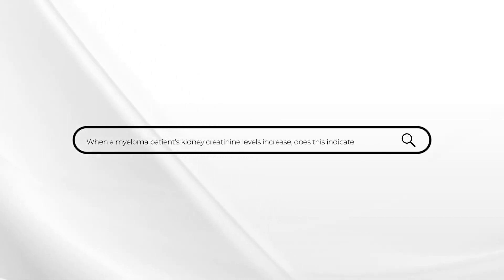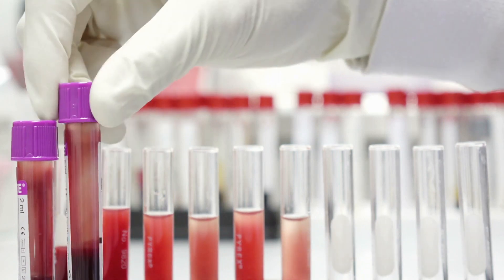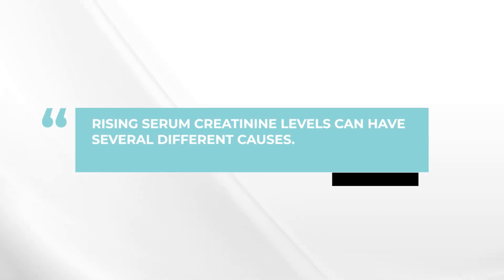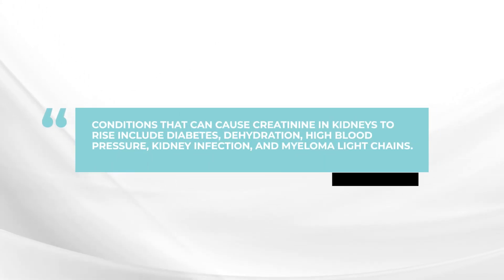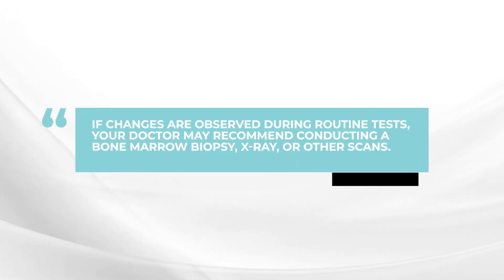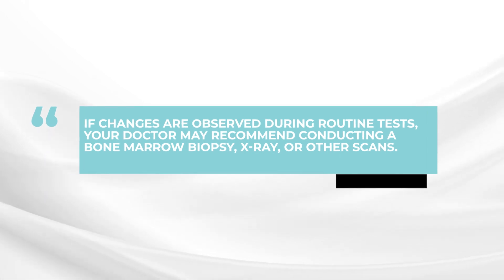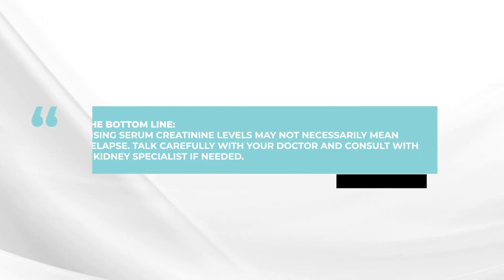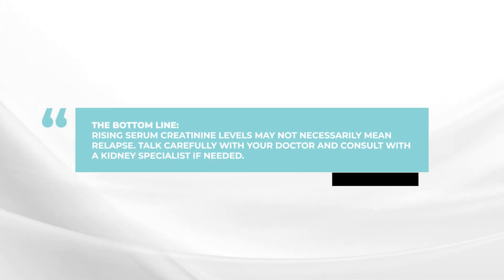Do increased creatinine levels indicate myeloma relapse?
Myeloma expert Dr. Brian G.M. Durie discusses the potential causes of increasing kidney waste product creatinine and what myeloma patients should do to address it.

The BOTTOM LINE: Rising serum creatinine levels may not necessarily mean relapse. Talk carefully with your doctor and consult with a kidney specialist if needed.

Category
Nonprofits & Activism
License